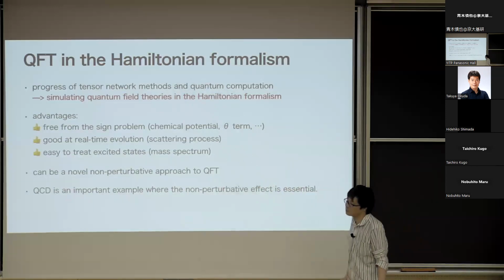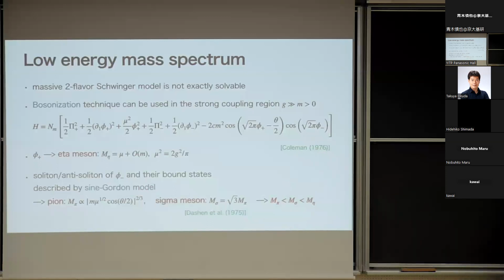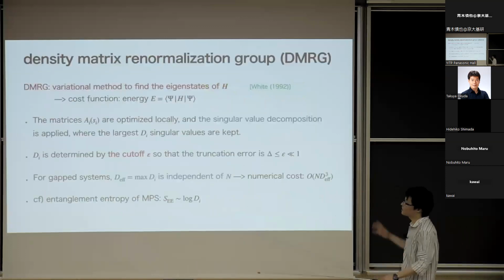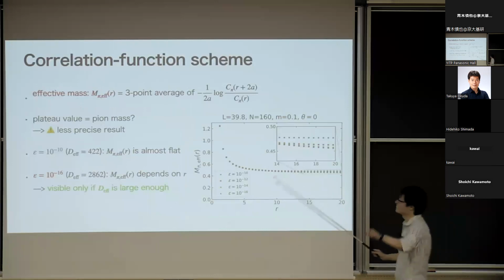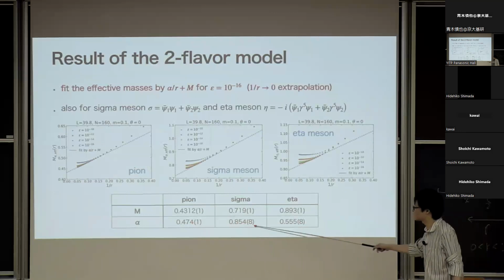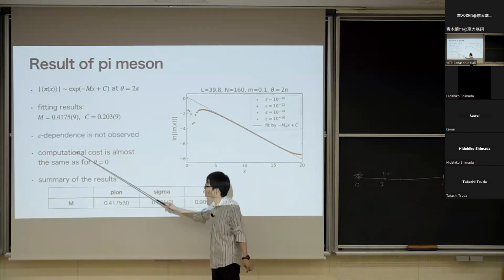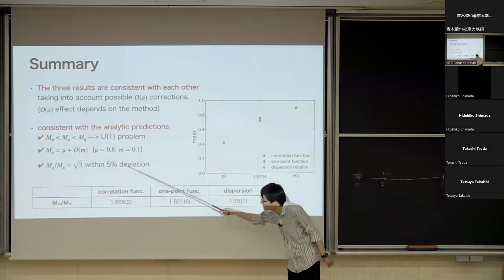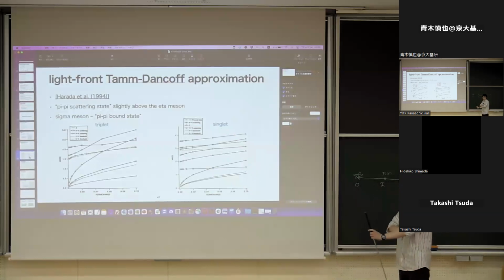Akira Matsumoto - YITP seminar on July 12, 2023